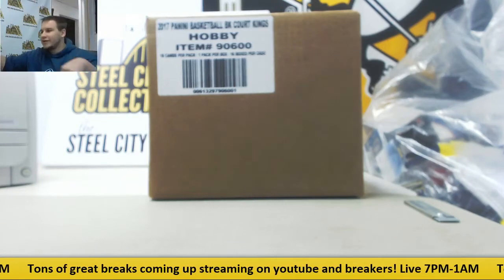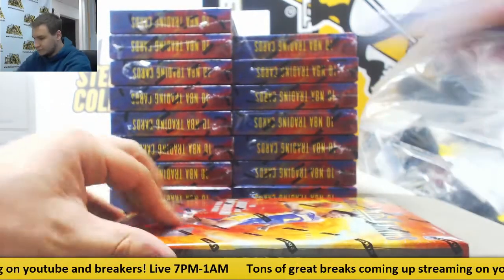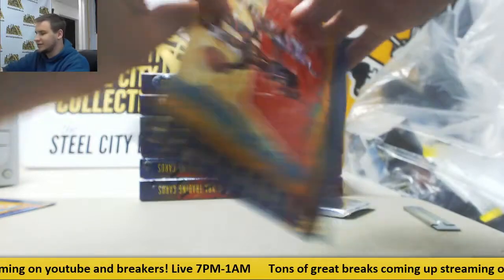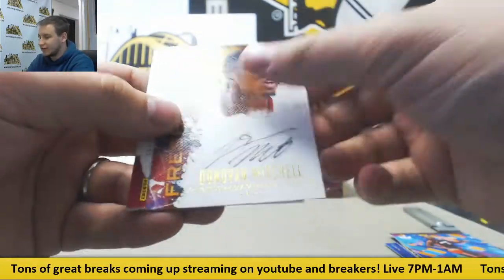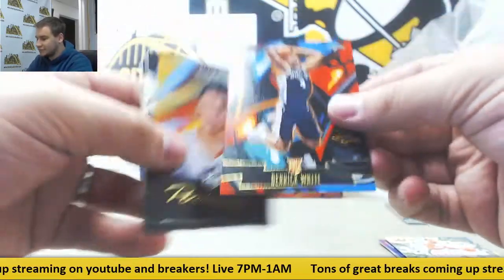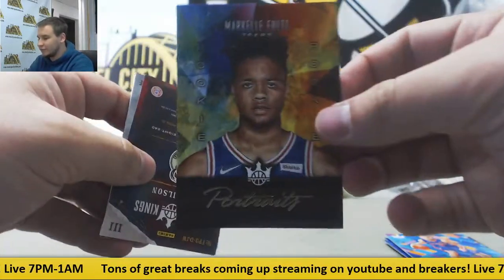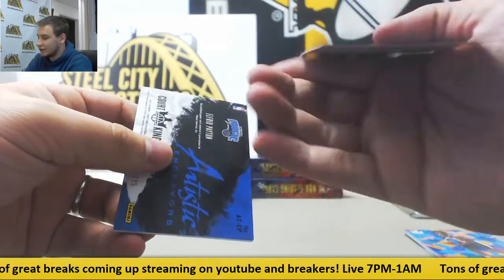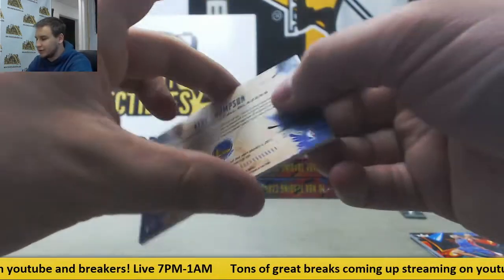2017-18 Panini Court Kings Basketball Hobby 16-Box Case Fixed Price Team Group Break #2